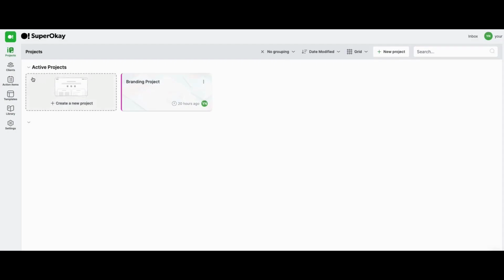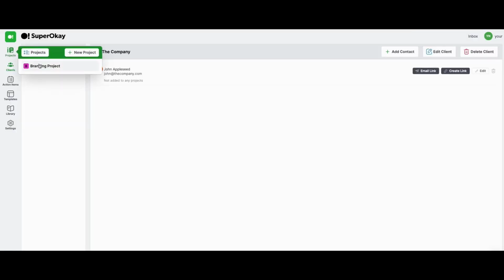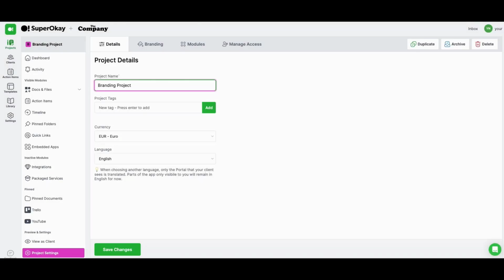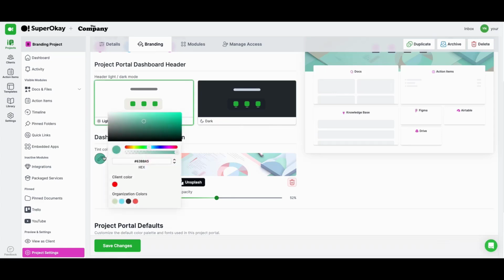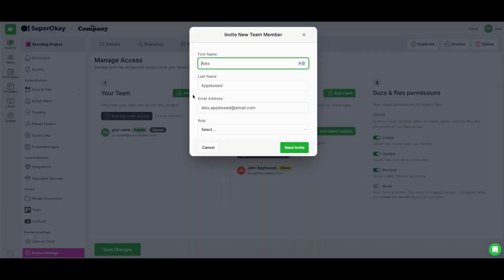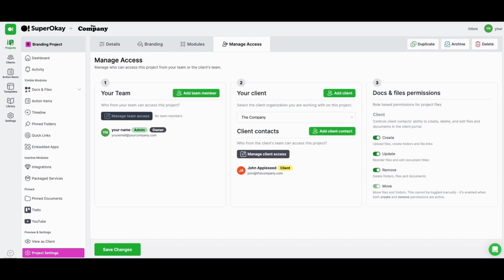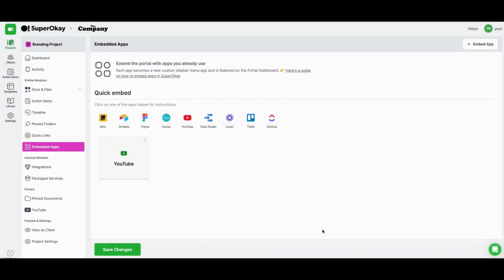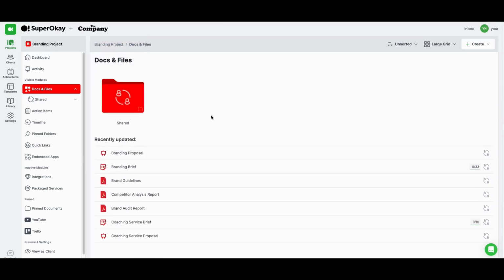SuperOkay Appsumo Lifetime Deal Review: Is it worth your time?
OR